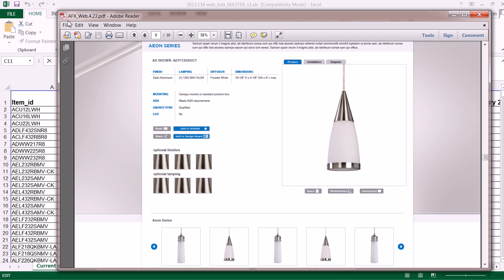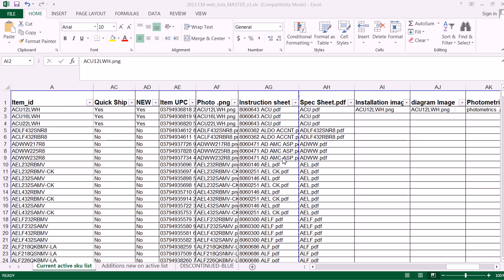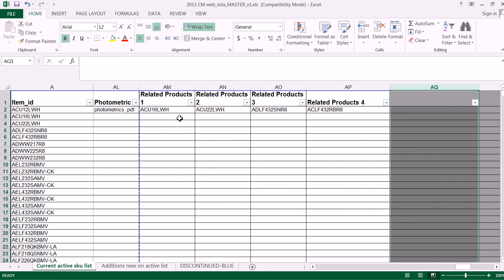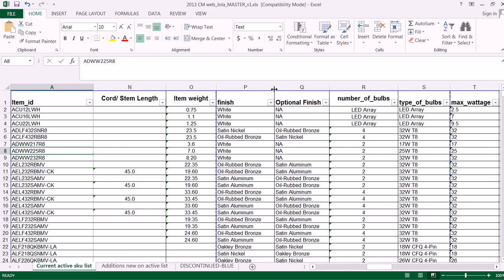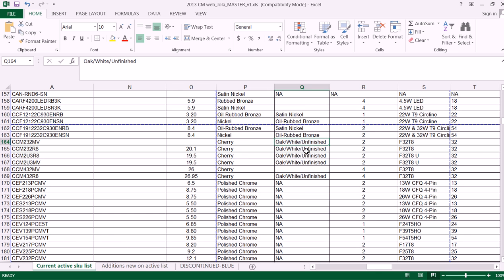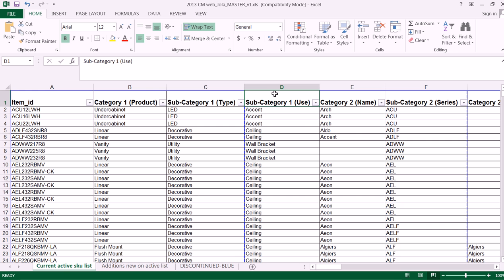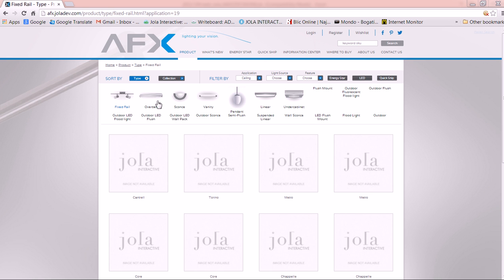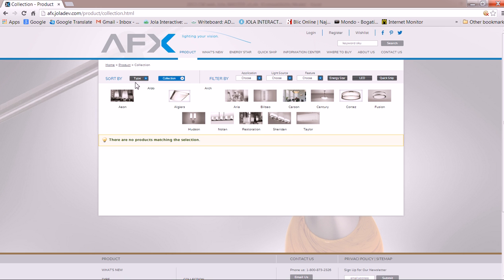2013 12 02 17h49 16